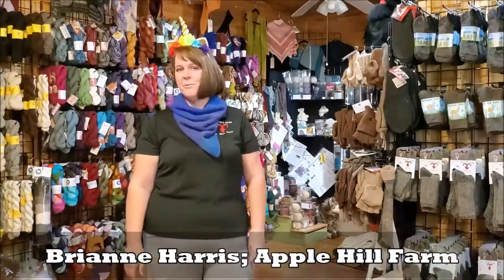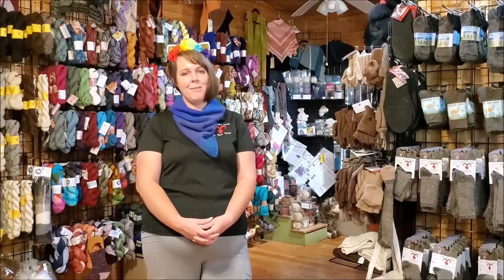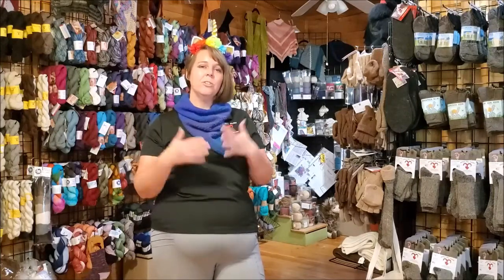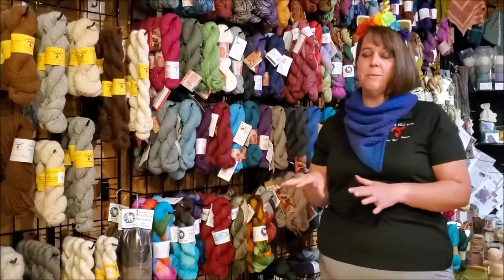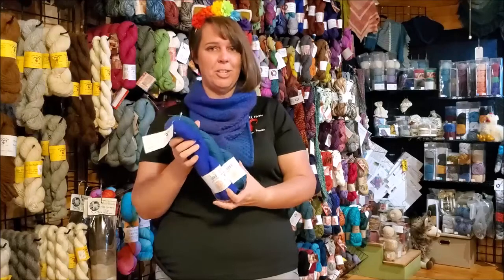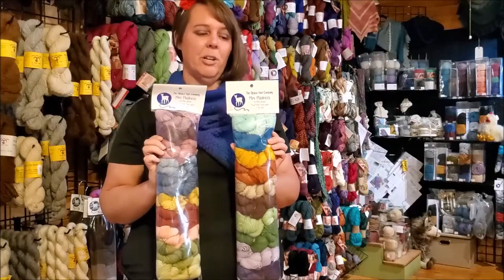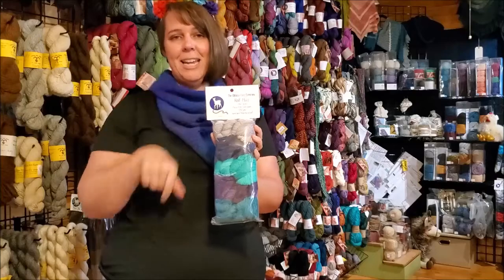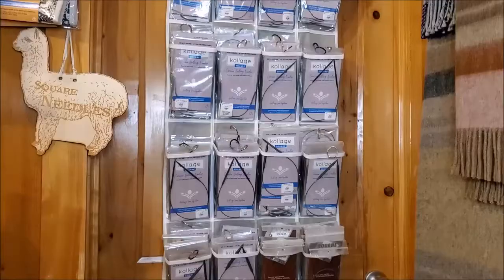Apple Hill Farm Carolina Fiber Fest Video Booth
We will miss seeing all of our fiber friends in person, but we are excited to come to you virtually! Enjoy this look at a few special products in our Farm Store.